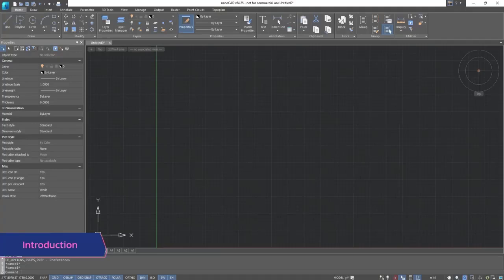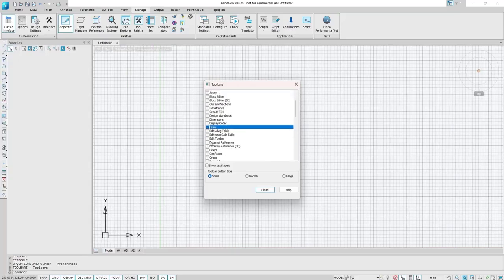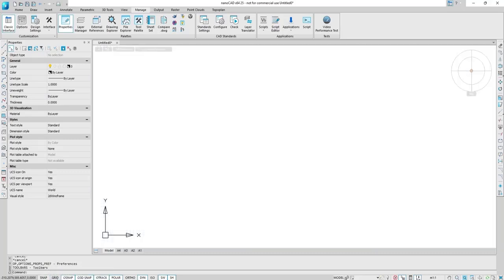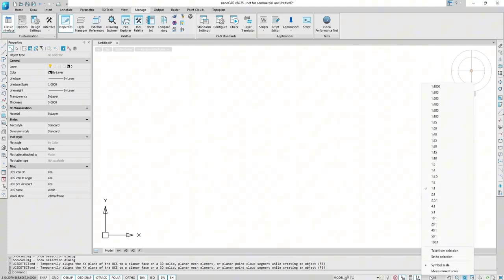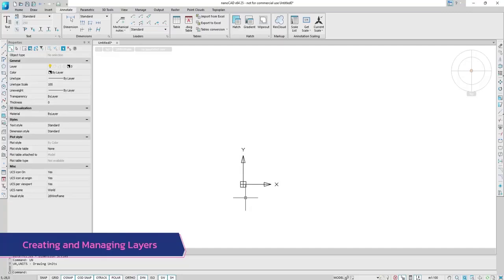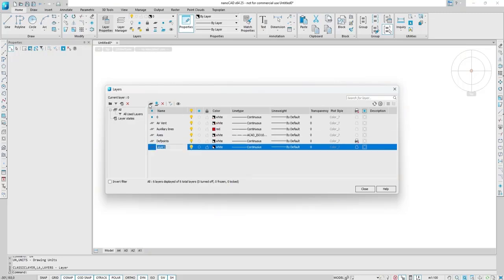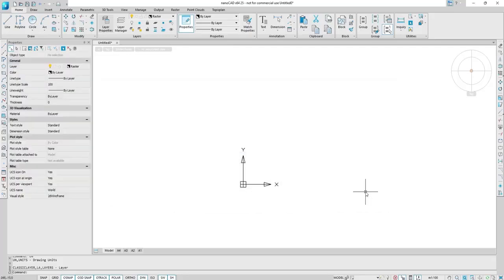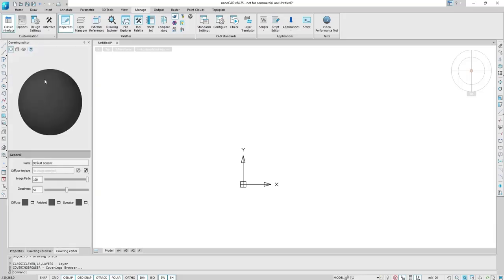Workspace, Layers & Units Configuration | nanoCAD 3D Modeling | Lesson - 2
Prepare your nanoCAD workspace for a smooth and efficient 3D modeling experience. In this video, we cover the essential setup process before starting practical modeling tasks.

Learn how to customize the interface, enable important toolbars, configure the status bar, adjust drawing units and dimension settings, organize layers, and explore the basics of coverings, materials, and textures. By the end of the tutorial, your nanoCAD environment will be fully optimized and ready for professional 3D modeling workflows.